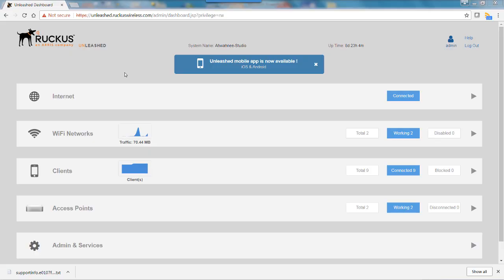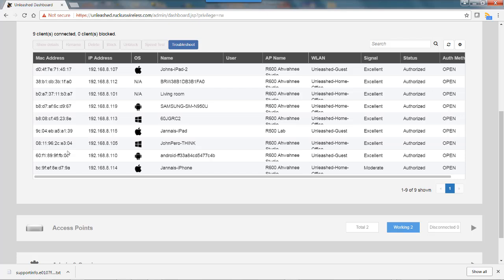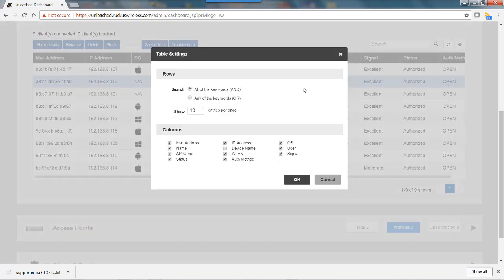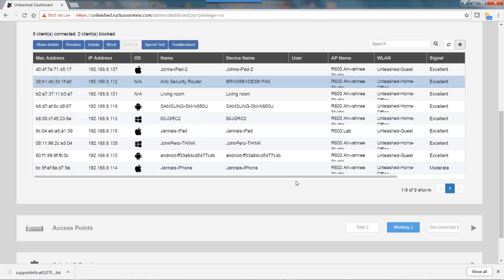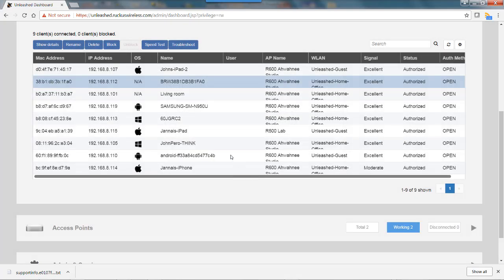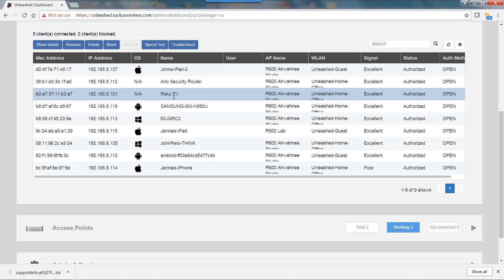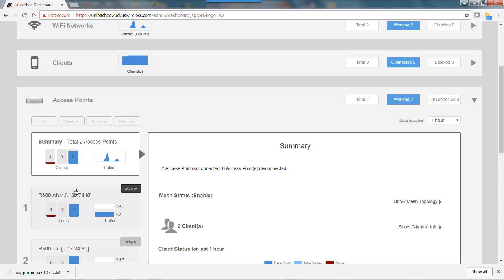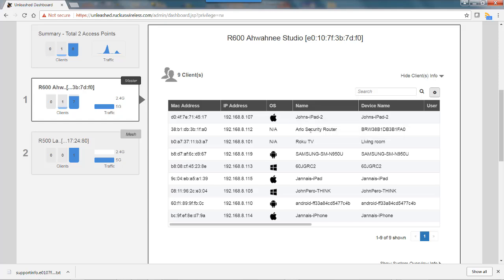Renaming Wireless Clients with the Unleashed User Interface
This video describes how to rename wireless clients using the Unleashed 200.6 User Interface. (Release 200.6)